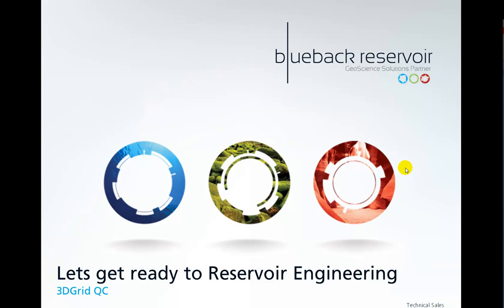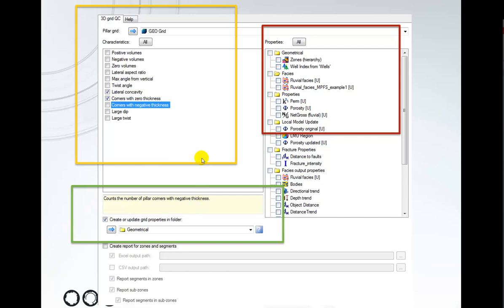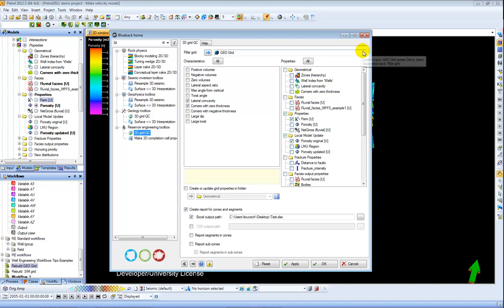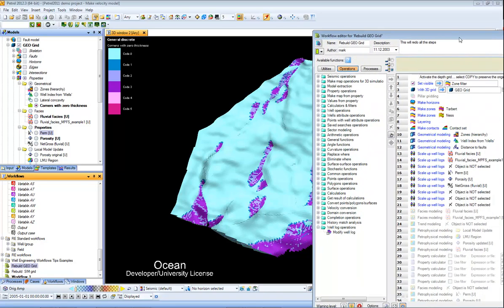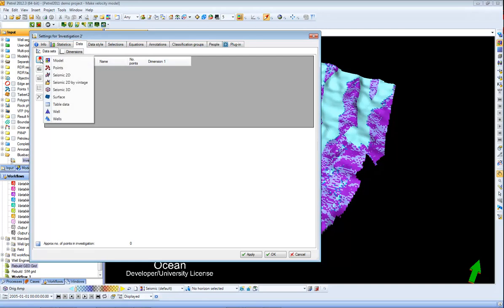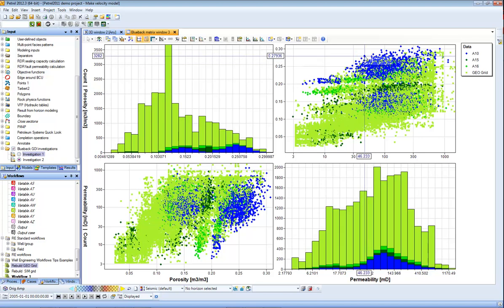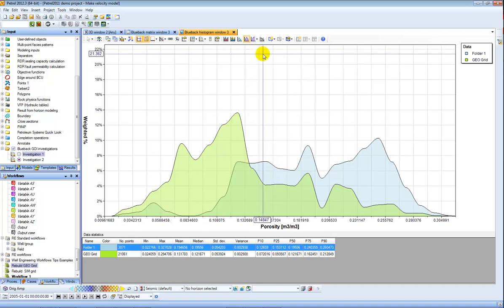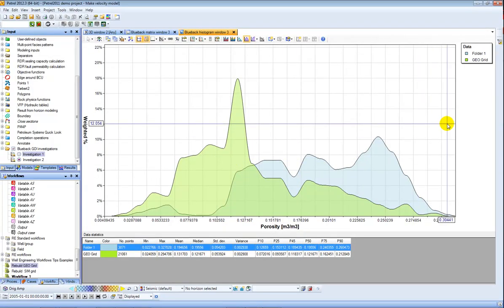3DGrid QC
Find out how to QC the structure and properties of your 3D Grid